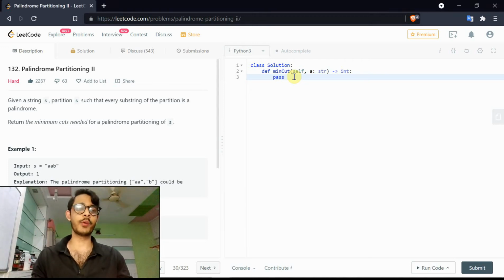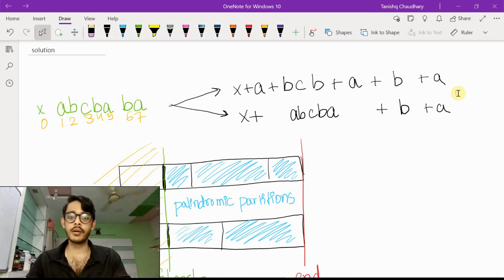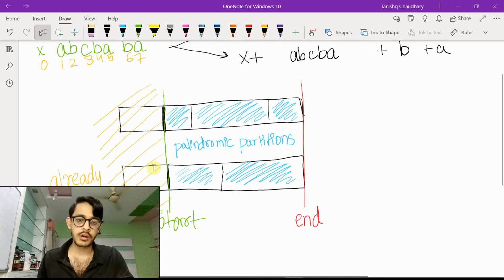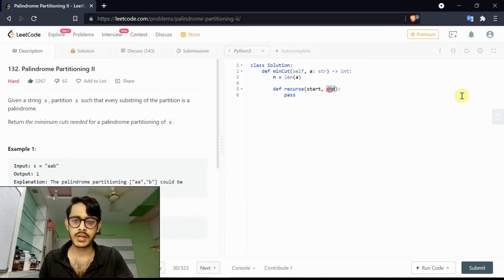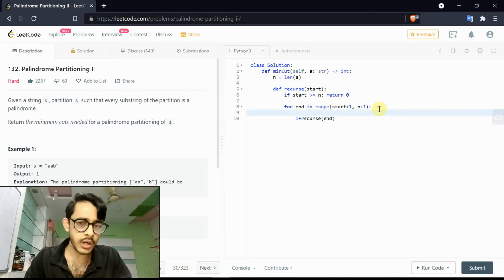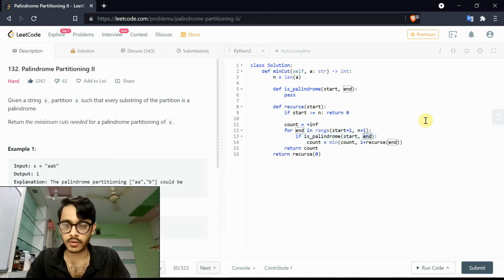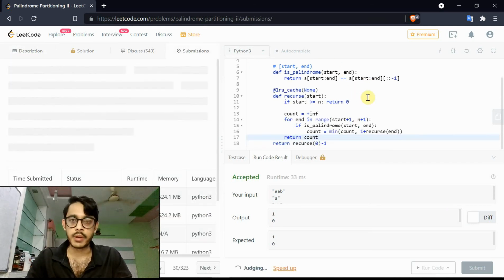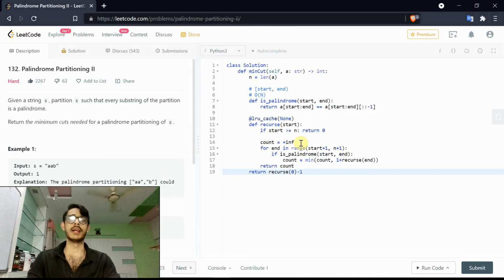Palindrome Partitioning II | Python3 Simple Solution Explained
Fun question! Simple solution explained with Space/Time complexity analysis